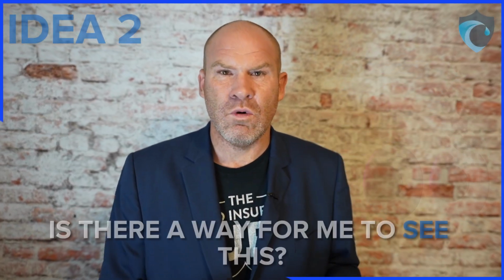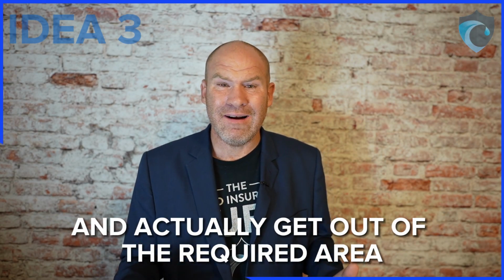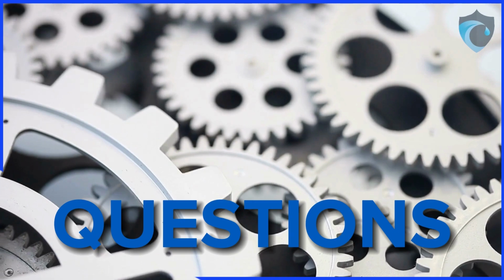The Essential Guide to Flood Insurance for Multi Family Properties in Chattanooga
If you own or manage a multi-family property in Chattanooga, you're likely aware of the importance of having flood insurance. In this video, we're going to talk about the most important things you need to know about flood insurance for multi-family properties in Chattanooga.

From understanding the types of coverage that are available to you to finding the right policy, this video is packed with information about flood insurance for multi-family properties in Chattanooga. If you're worried about your property's insurance status, make sure to watch it!

Here at Flood Insurance Guru, our team dedicates every second of everyday to simplify flood insurance for your needs and help you understand your flood risks through education and awareness. We want you to save more money on your flood insurance and get time back so you can focus on the best things in life.